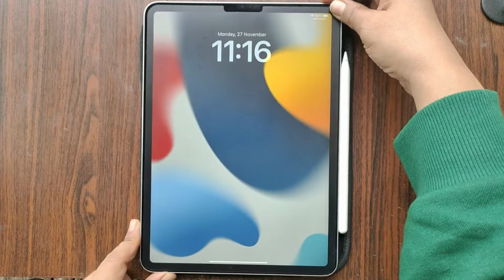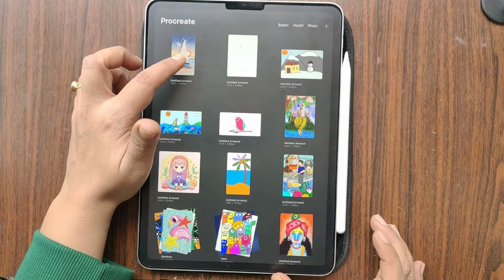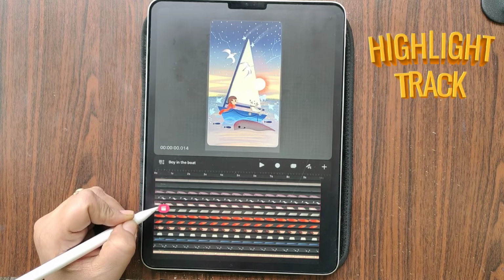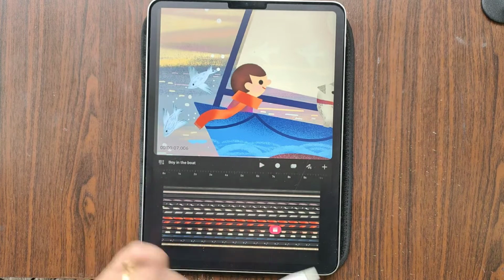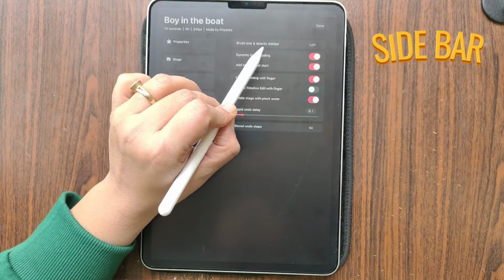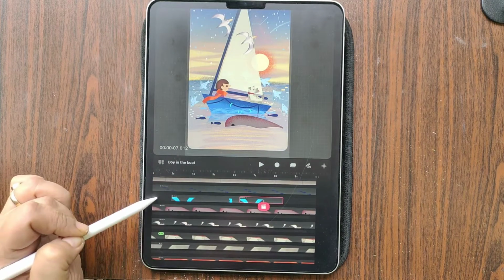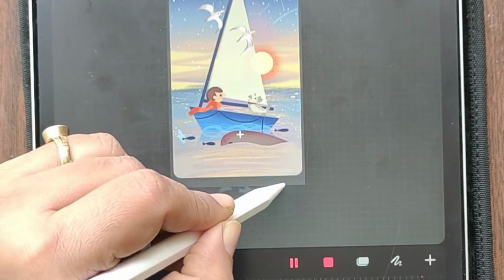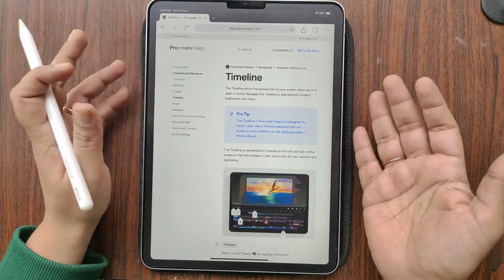PROCREATE DREAMS : Advance Setting & Actions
Procreate Dreams is brand new. In this tutorial we'll cover:
🔴 App Interface
🔴 Gestures
🔴 Performing
🔴 Keyframing
🔴 Frame-by-frame animation
🔴 Draw & Paint mode
🔴 Manipulating tracks
🔴 Working with groups
🔴 Animating live filters
🔴 Exporting your animations
and more!

here is the link to the procreat Dreams Handbook